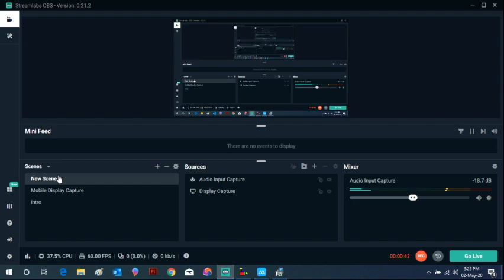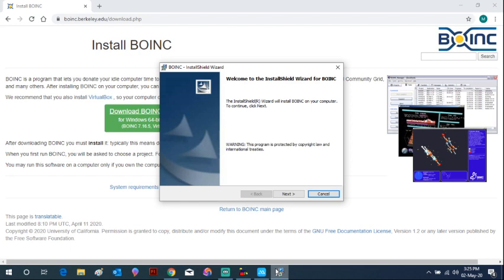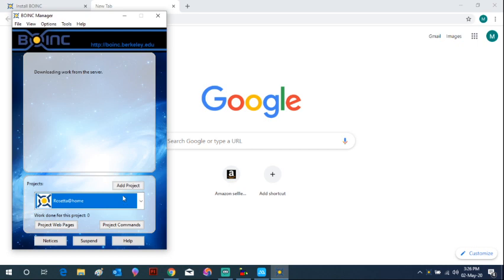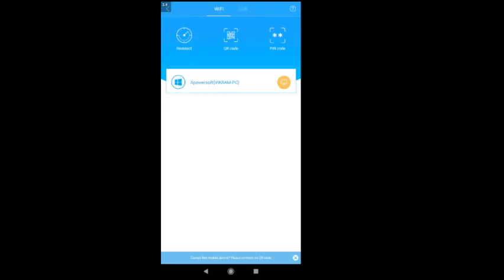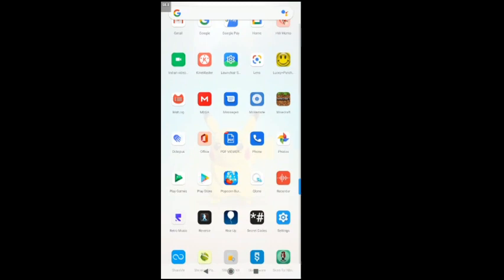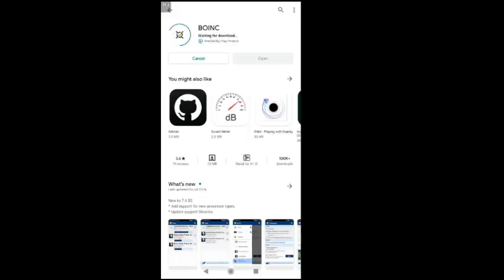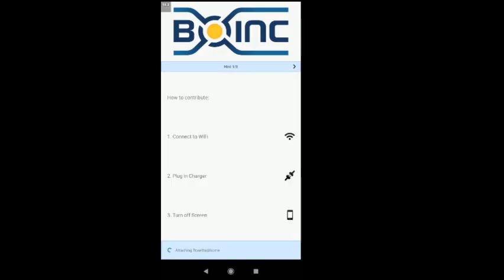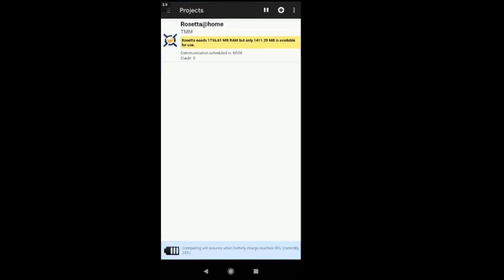How to help scientists to fight against COVID-19. COVID-19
Hi!

So in this tutorial i showed you that how you can help scientists medical researcher to fight against COVID-19.

Sorry for low quality.
Due to high traffic on our ISP during Lockdown so we have to make Video on low quality.

Be@Home
Be Stay safe
Tech Mohit Misca

Sorry for low voice 😬
Inbuilt microphone na dhoka de diya😂

Comment if any problem